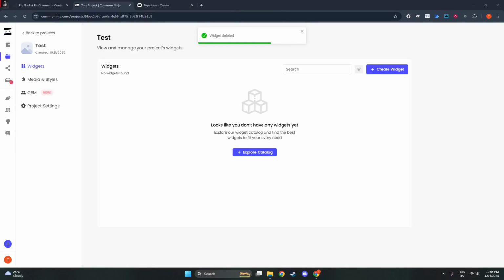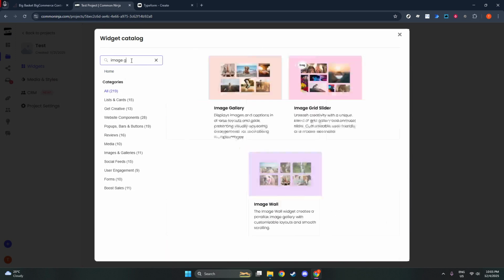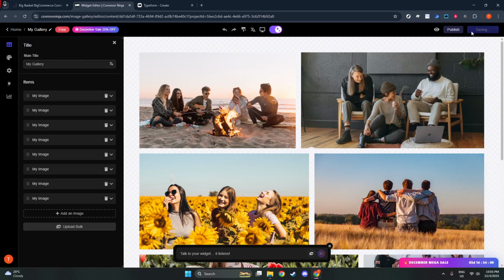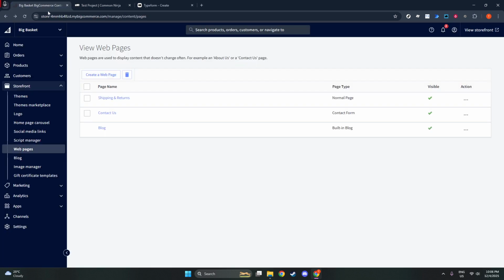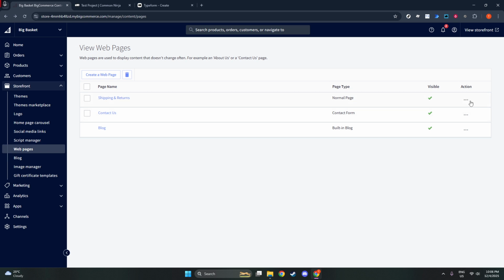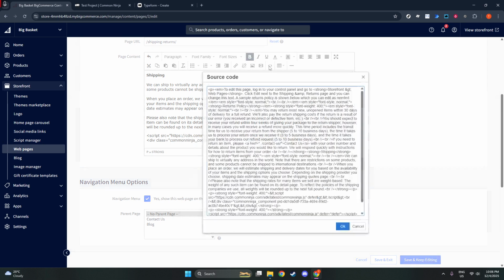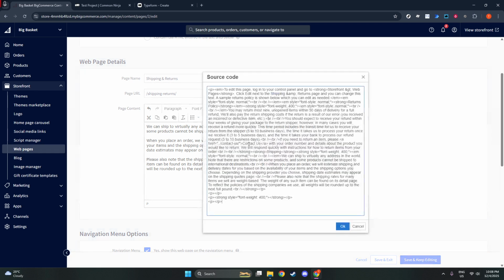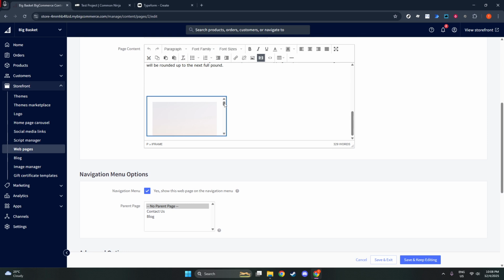How to Add Gallery in BigCommerce [2026 Full Guide]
How to Add Gallery in BigCommerce

In this video, we add a visually appealing image gallery to your BigCommerce store to showcase your products or portfolio effectively. BigCommerce allows you to enhance your storefront using the Page Builder, where I will show you how to drag and drop gallery widgets directly onto your content pages without needing any custom code. We will walk through uploading your high-quality photos to the Image Manager, organizing them into a cohesive layout, and adjusting the display settings to ensure your gallery looks professional on both desktop and mobile screens.